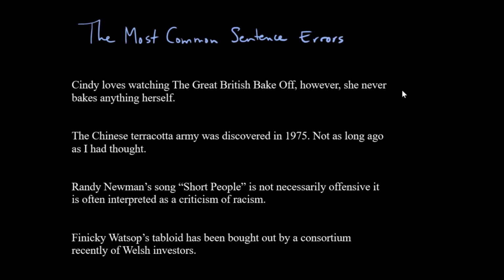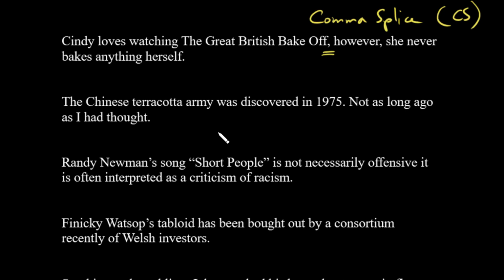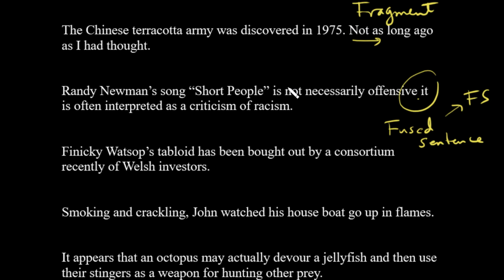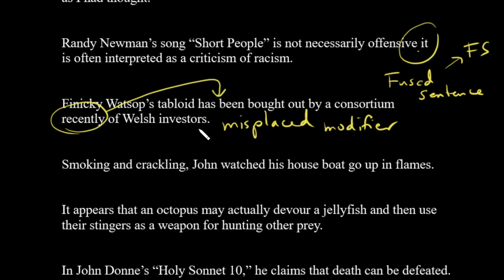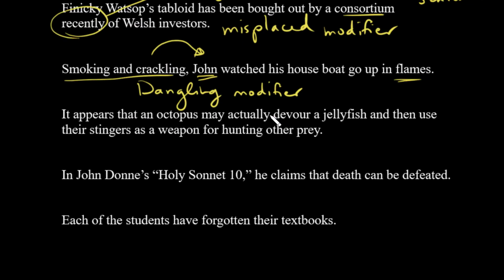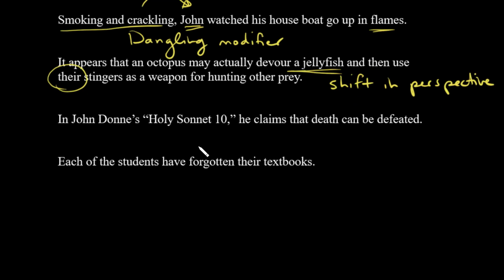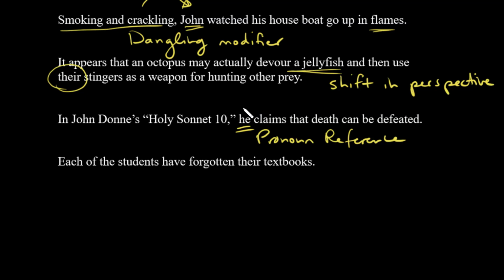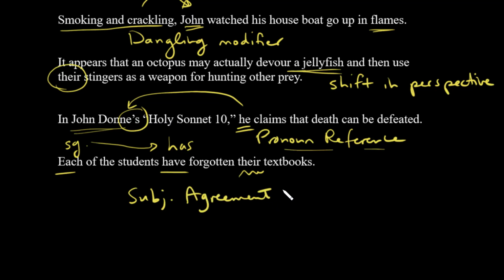The Most Common Sentence Errors in English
The Nature of Writing is a Youtube channel dedicated to the teaching of English literature and writing. We provide a complete writing guide for students in high-school and university. With hundreds of videos, detailed lessons, and quizzes, you have access to the right tools to become an outstanding writer. The Nature of Writing is produced by Sprung Rhythm Publishing.